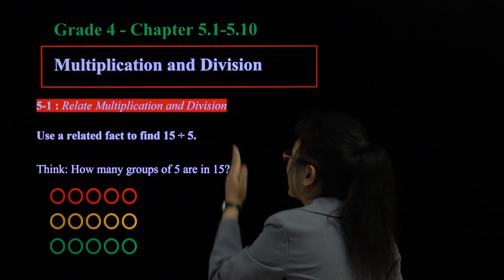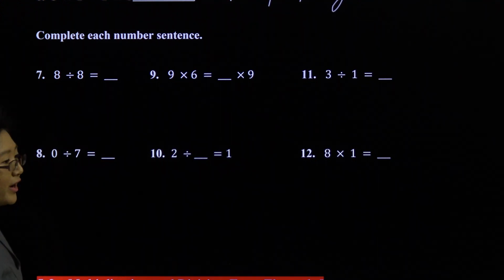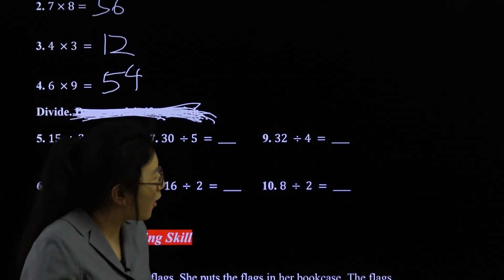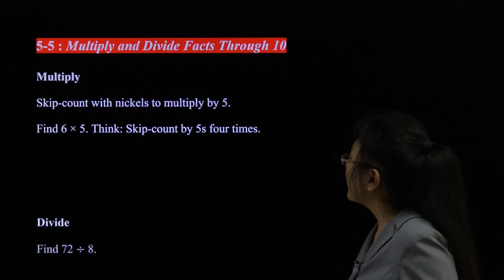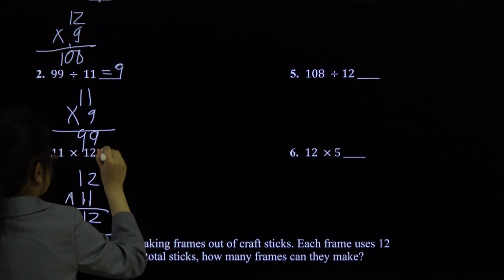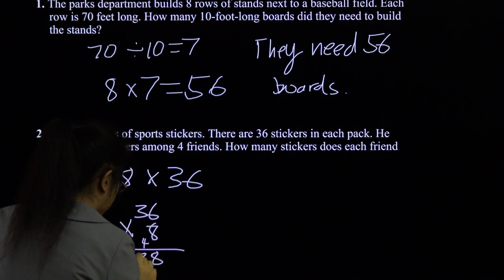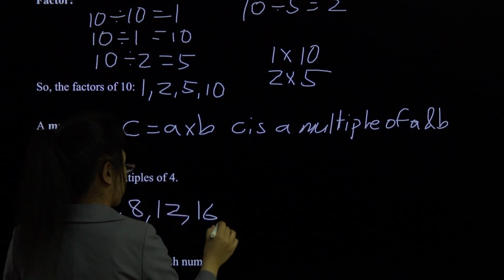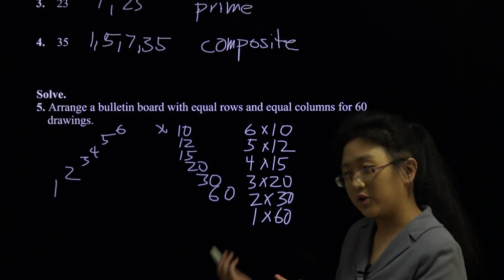Math 4 Chapter 5